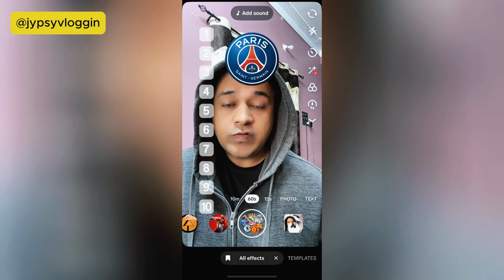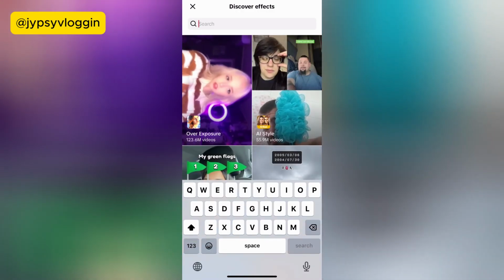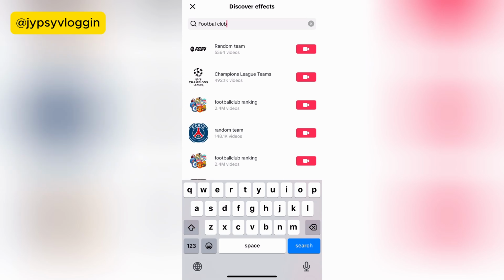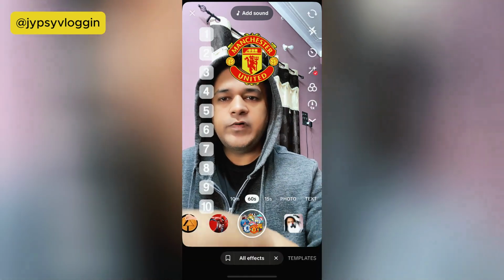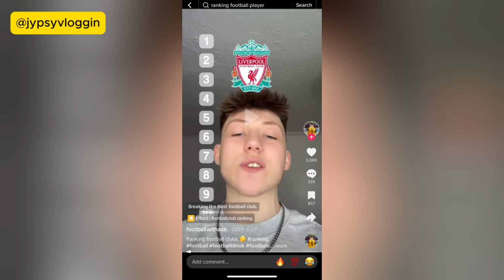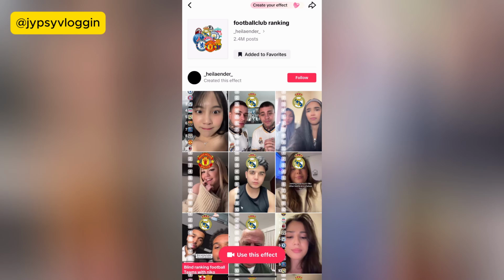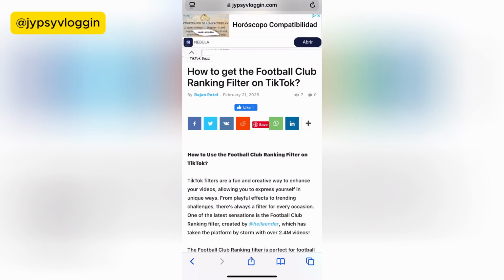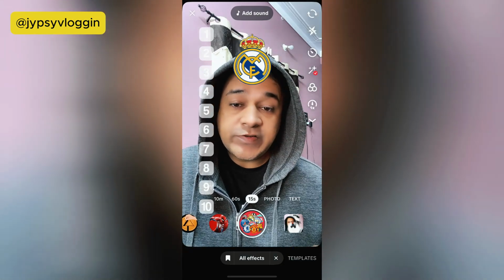How to get football club ranking filter on TikTok?